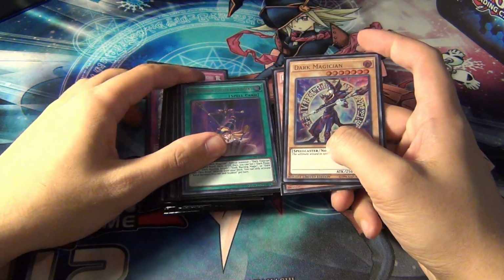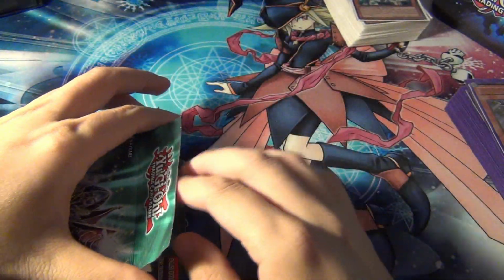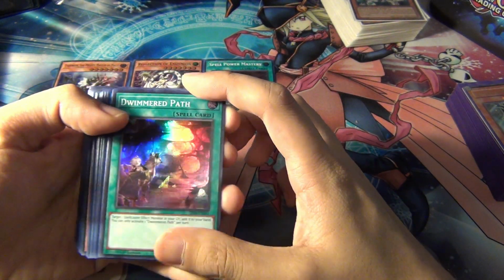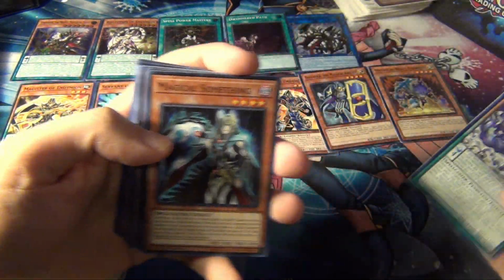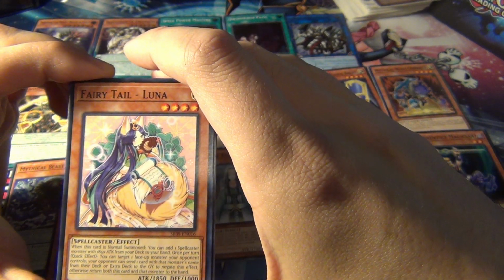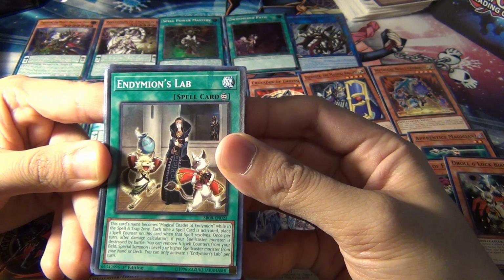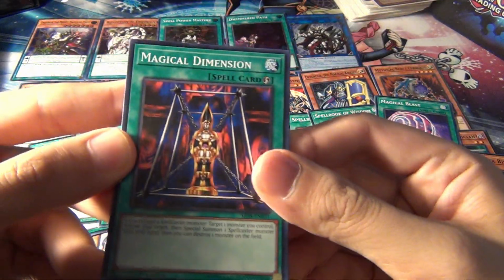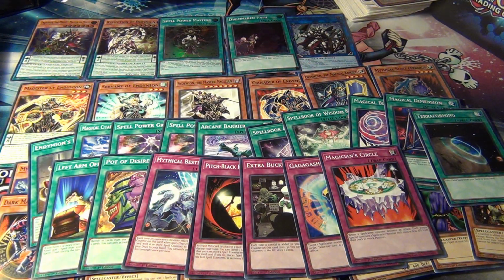Yugioh Structure Deck Order of the Spellcasters Unboxing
Discussing Spellcaster deck types and opening the latest Spellcaster Structure Deck